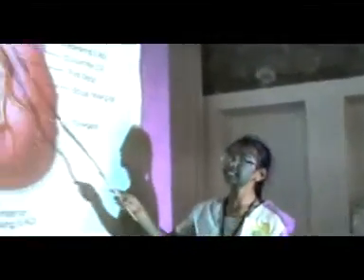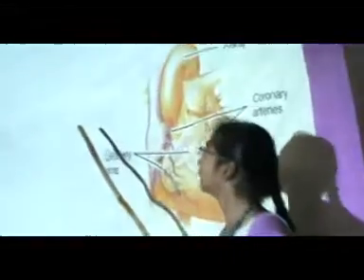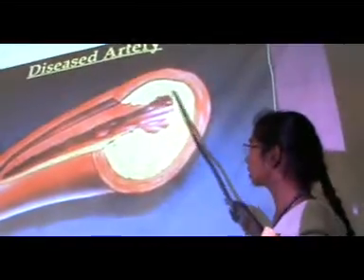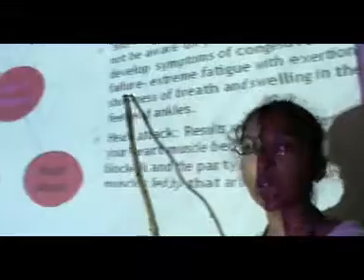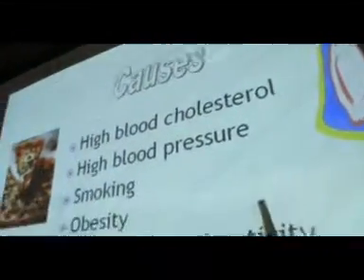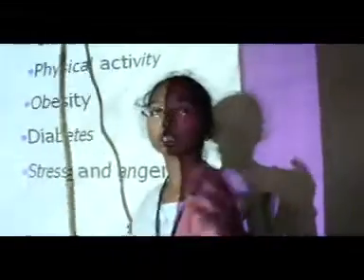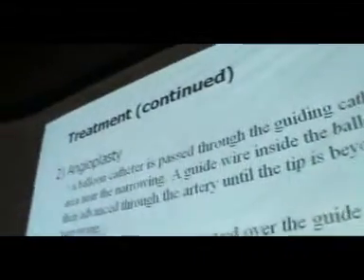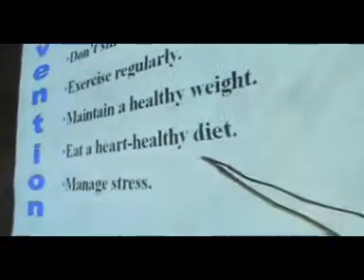Sreehitha about Heartt.mpg